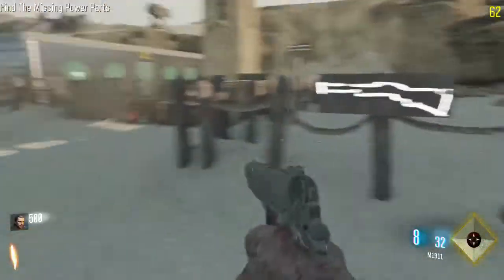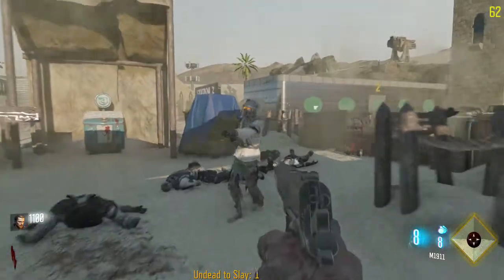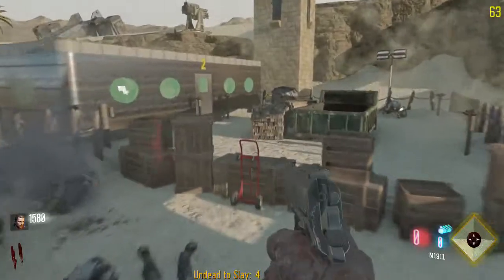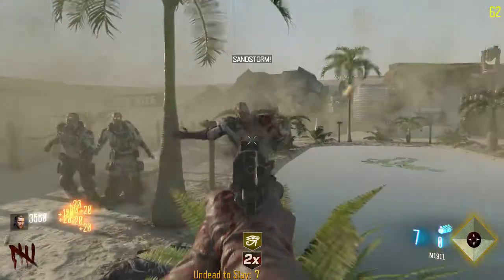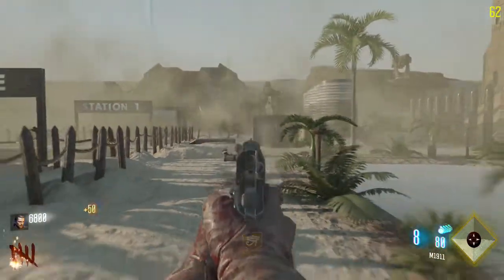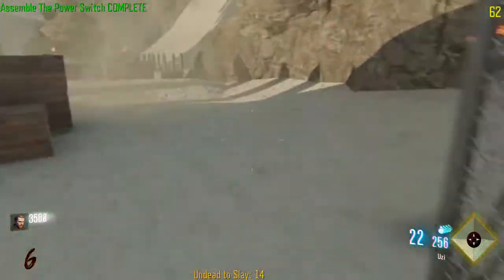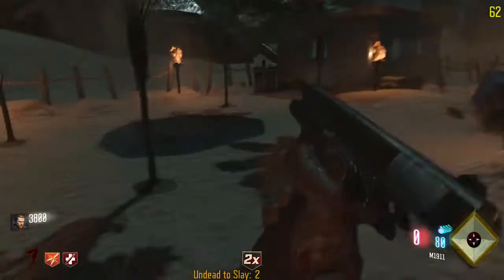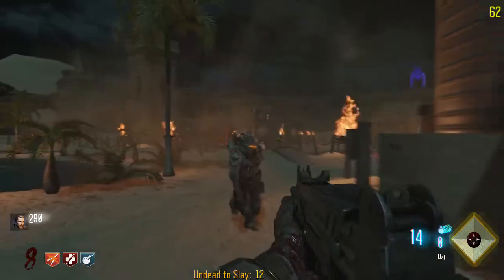BLACK OPS 3 ZOMBIES CUSTOM MAPS - DARUDE SANDSTORM OFFICIAL PYRAMID SONG!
Amazing custom map taking place in the ancient ruins of Egypt!
buildable shield, no perk limit, imported weapons and glitched easter egg - death barrier (creator has said he will fix this soon)

PSN TheDawnFox
XONE TheDawnFox

MEDIA

STEAM    TheRelaxingEnd